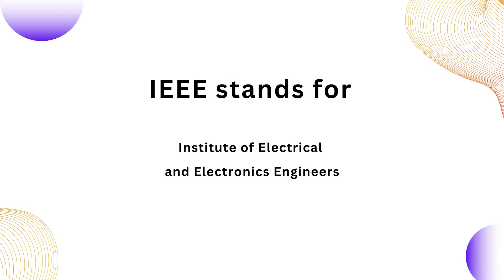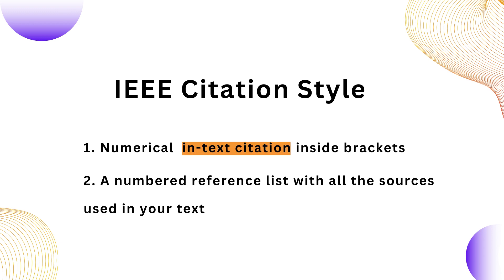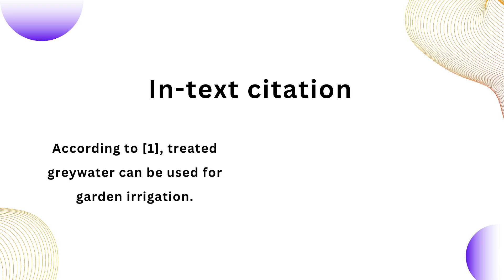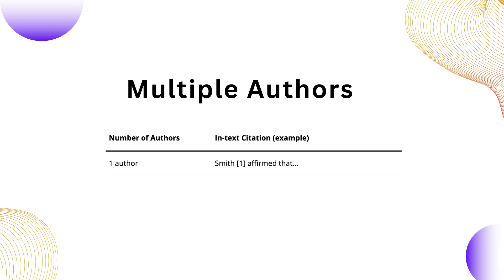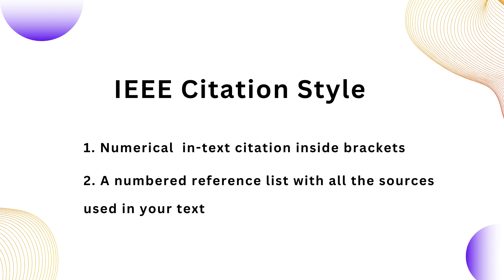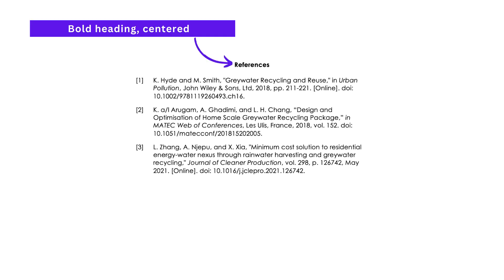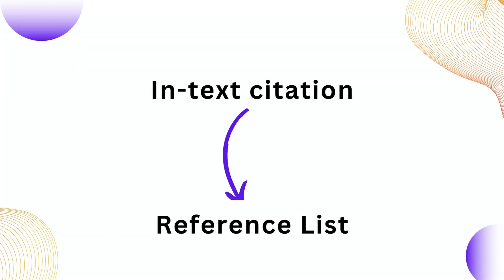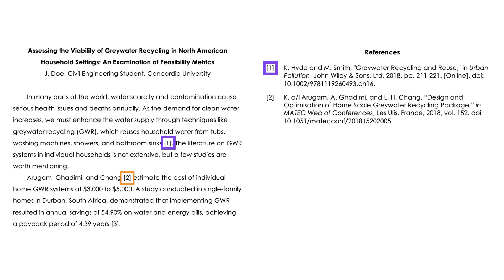Learn IEEE Citation Style in Less Than 5 minutes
This video teaches you the basic concepts of how to use IEEE citation style in your engineering papers. Learn how to do in-text citation and the reference list.

For details on how to format each citation according to the IEEE citation style, please check the link: